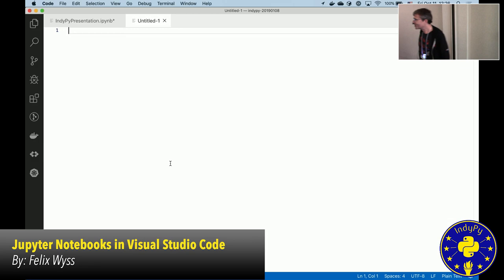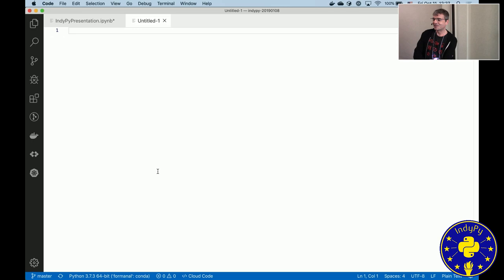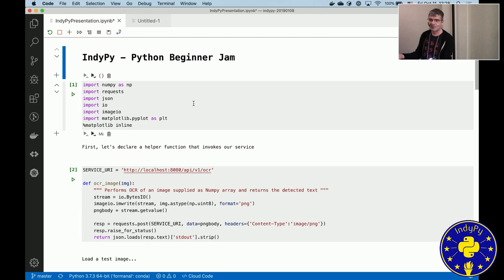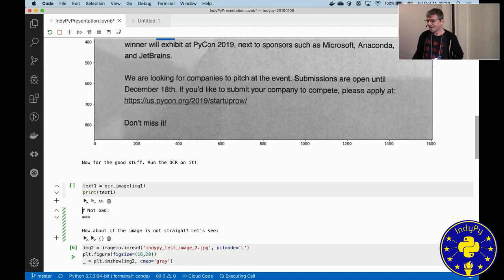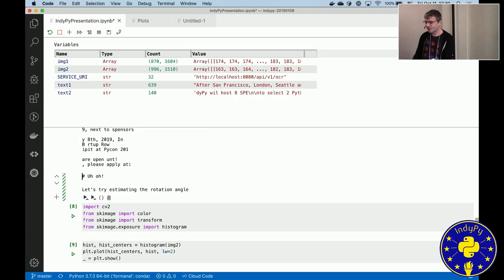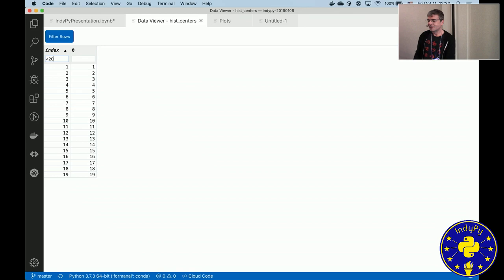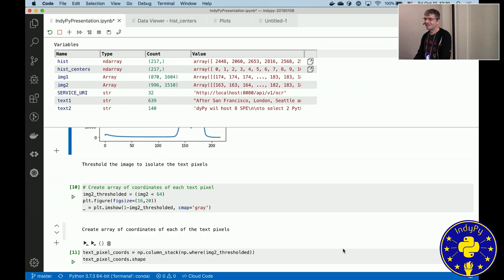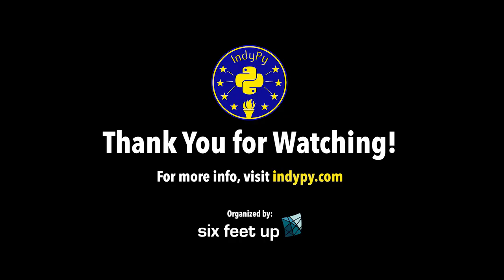Felix Wyss: Jupyter Notebooks in Visual Studio Code | PyData Indy 2019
0:00 - Introduction
2:10 - Demo in VSC
3:12 - Faster and easier check of local variables
4:09 - Look graph directly in VSC in a new window
4:35 - Dynamic Data Viewer for Pandas or NumPy
5:00 - Questions

for the video timestamps!